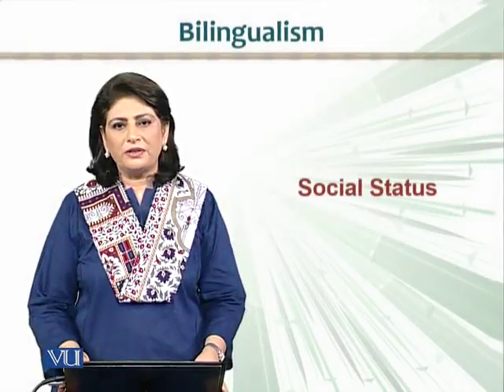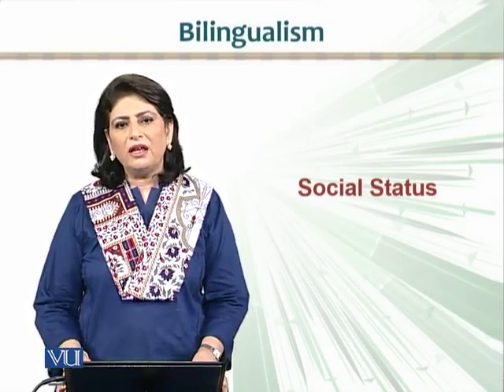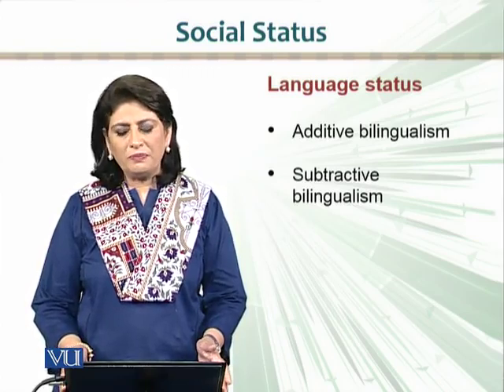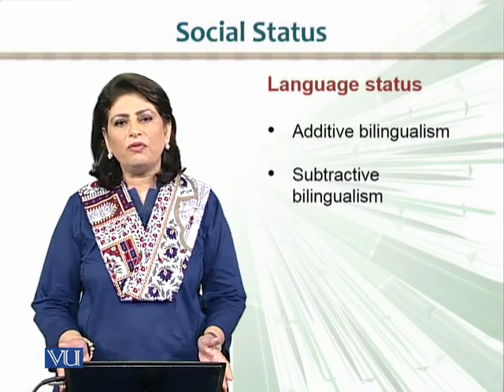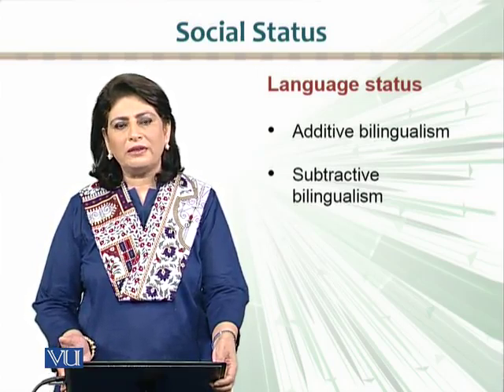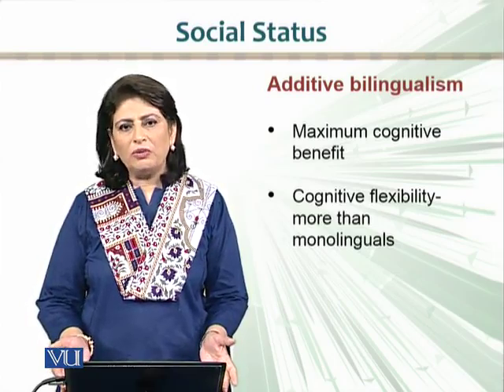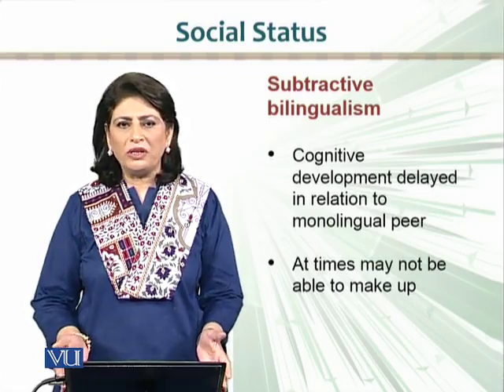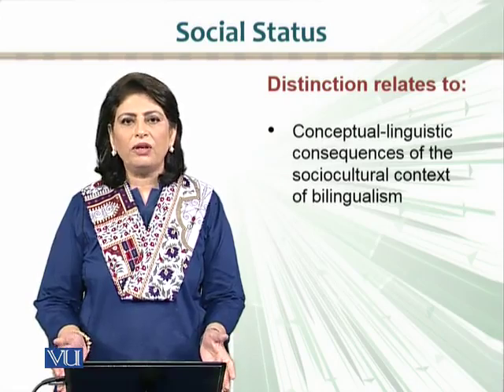ENG512_Topic022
ENG512 – Bilingualism